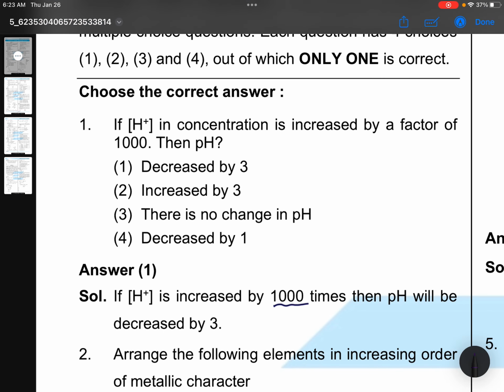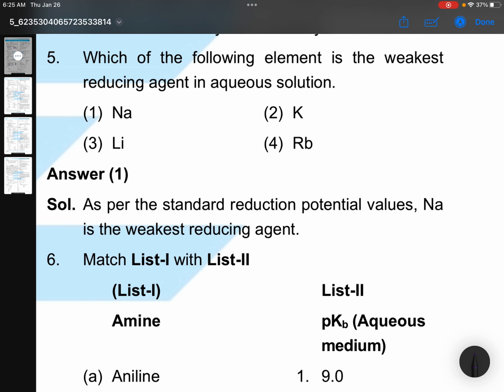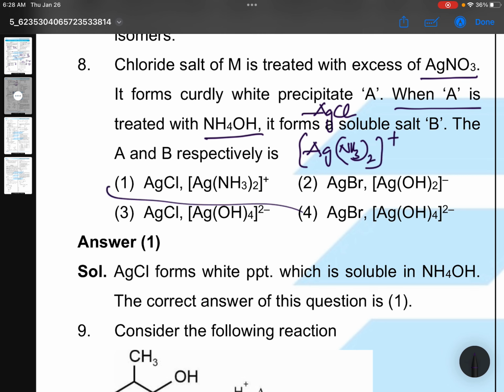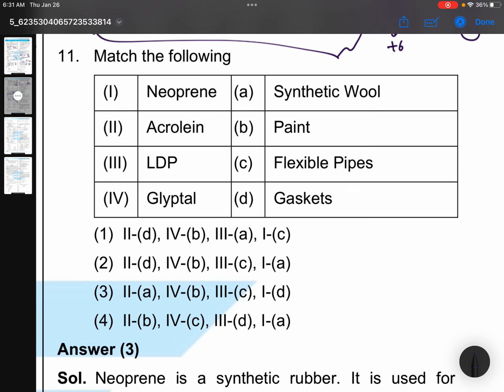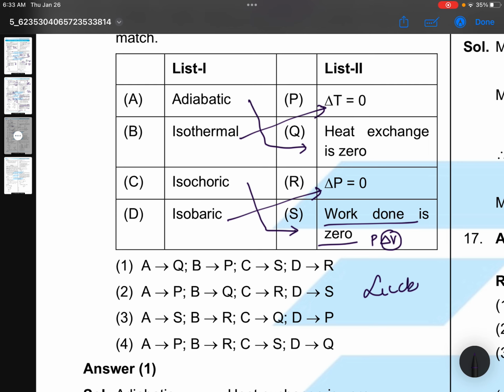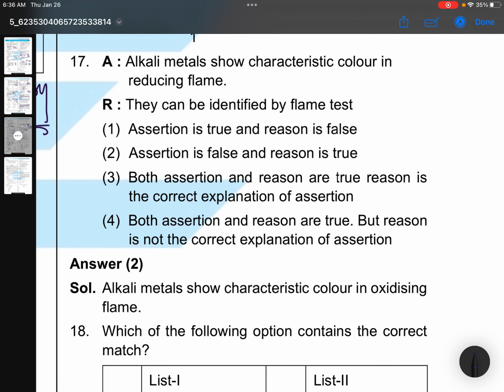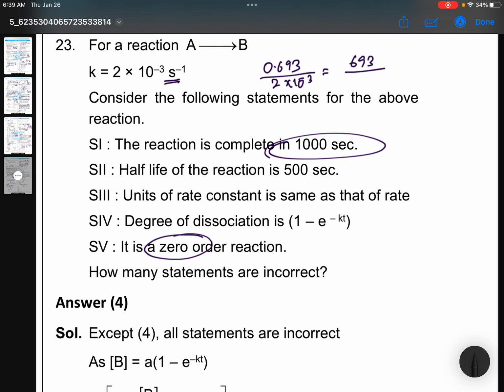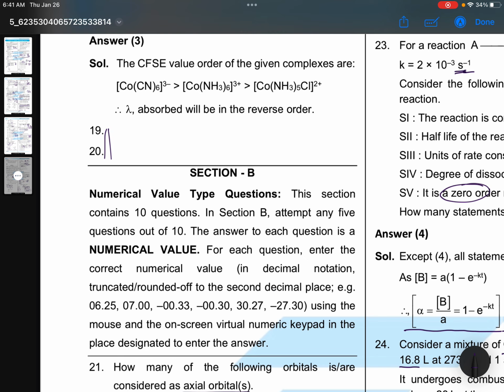25 January shift 2